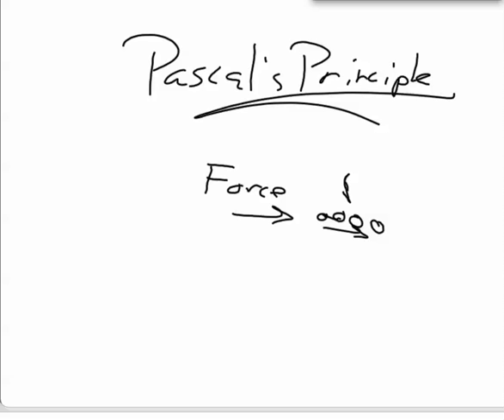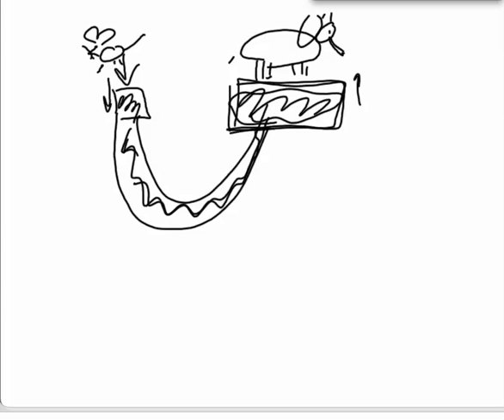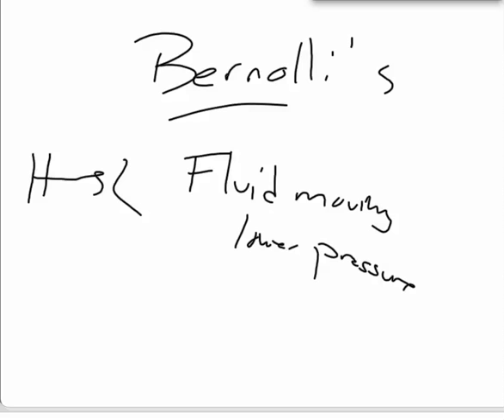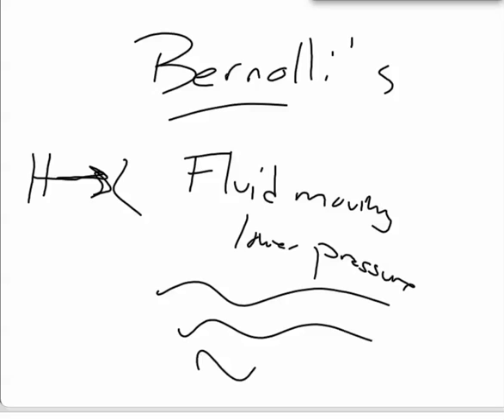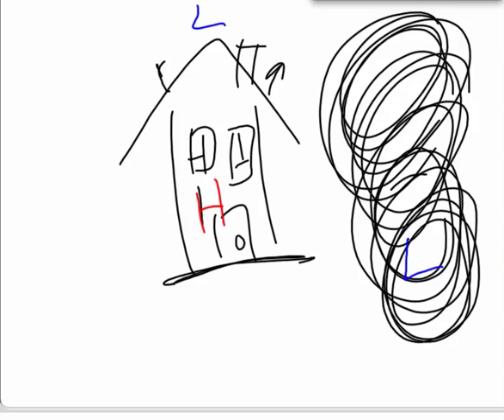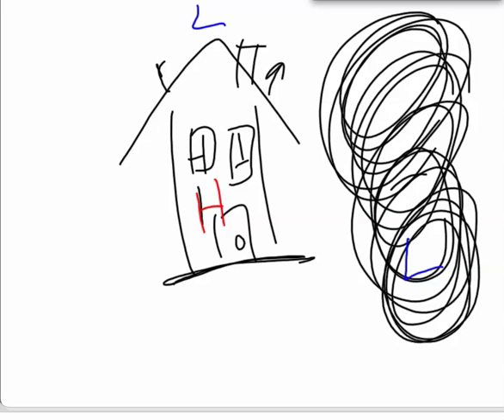Pressure Pascal Bernoulli Lecture Part2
Lecture covering pressure, Bernoulli's Principle, Pascal's Principle